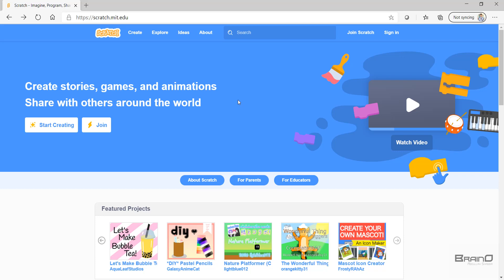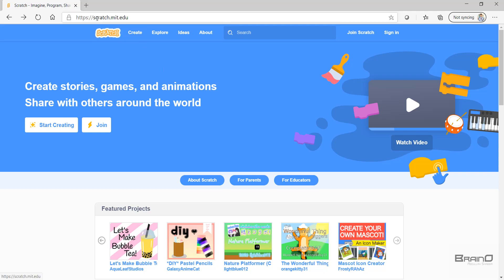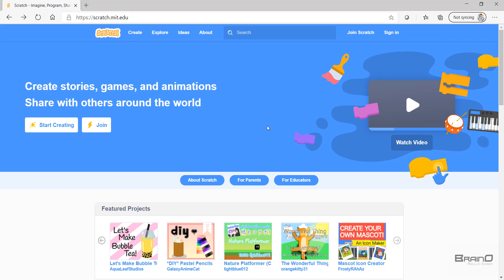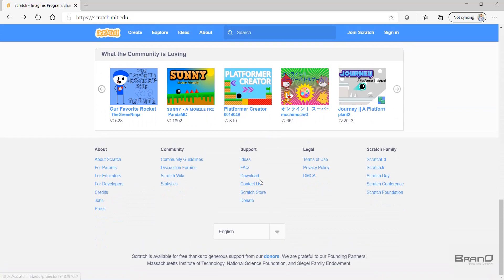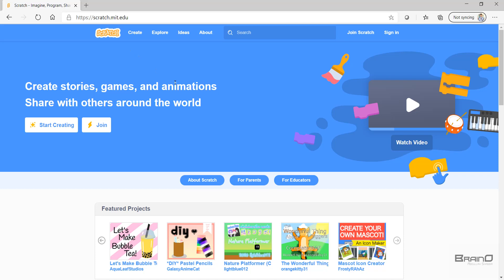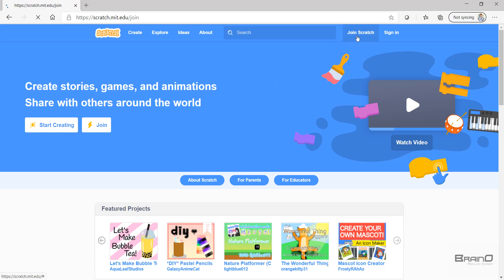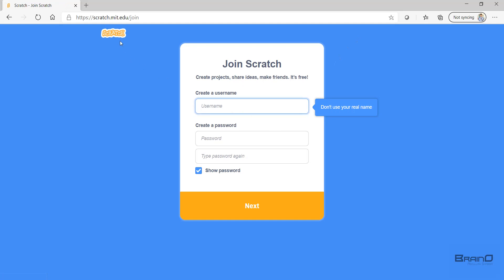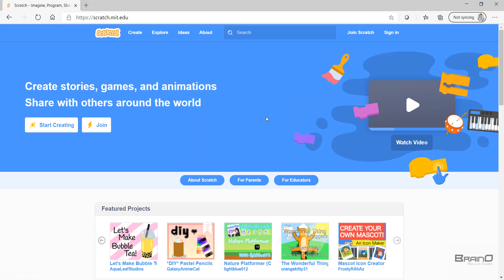Scratch Tutorial #1 | Intro to Scratch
What is Scratch and why kids should learn it?